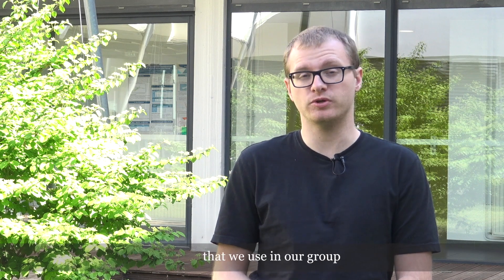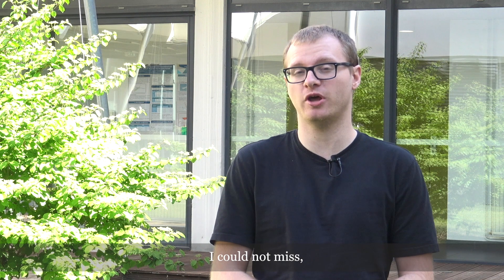Portrait of Laurent Beauregard, PhD student at ISAE-SUPAERO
Laurent Beauregard is a PhD student in the Department of Aerospace Vehicles Design and Control (DCAS) and Department of Mechanics, Structures and Materials (DMSM). The subject of his thesis is : Multidisciplinary design optimization of a reusable lunar vehicle.

ISAE-SUPAERO welcomes its doctoral students in six ISAE-SUPAERO, ONERA teams and Clément Ader Institute, covering a wide spectrum of scientific disciplines related to aeronautics and space: aerodynamics and propulsion, structures and materials, embedded systems, networks and telecommunications, control and management of systems, human factors, electronics, signal.

ISAE-SUPAERO offers a rich and diversified program of doctoral training, leading to the PhD, the highest degree awarded by the institute, and recognized internationally